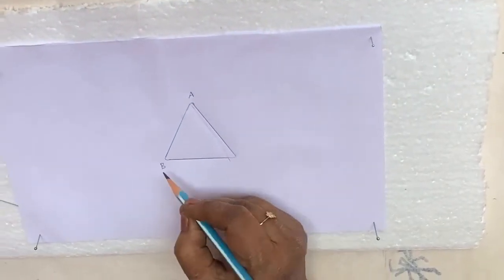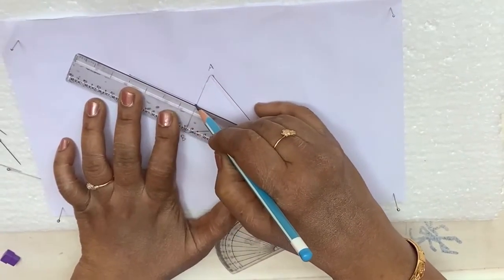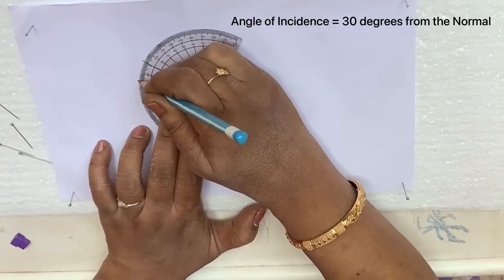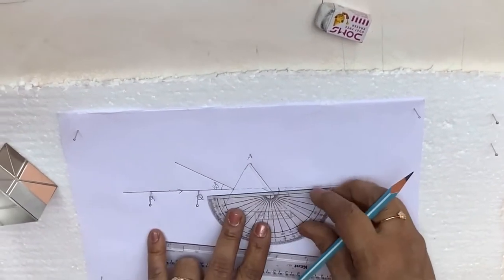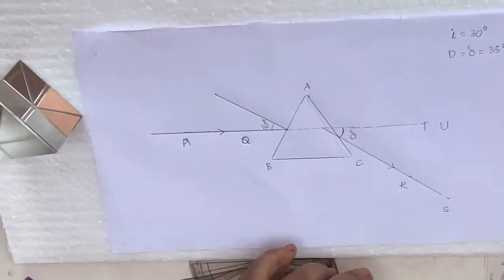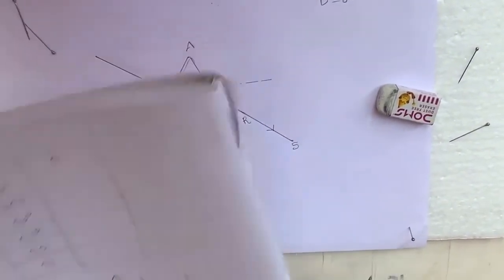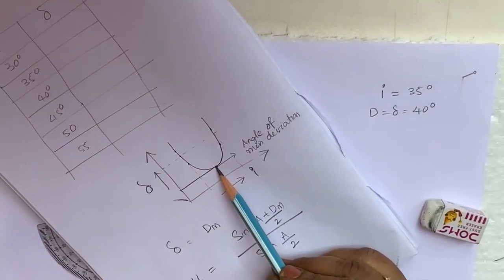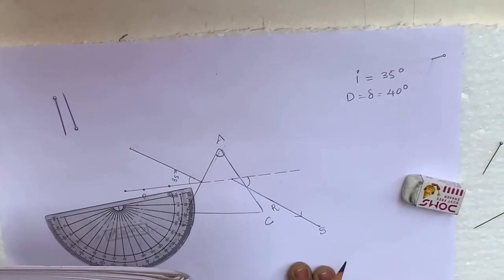Experiment to find Angle of Minimum Deviation and Refractive Index of Prism | Class 12 Physics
This video is from a live session where we find refractive index of a prism and angle of minimum deviation.